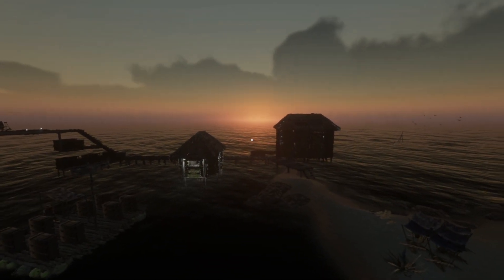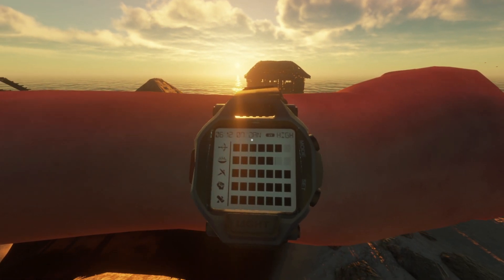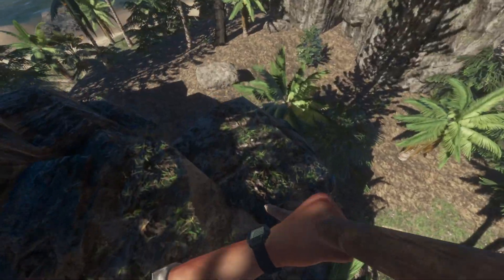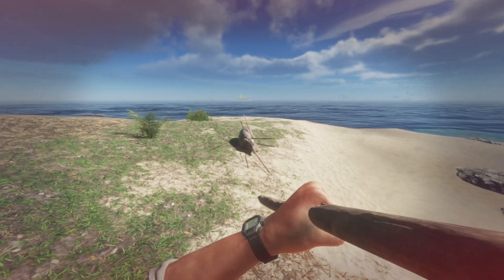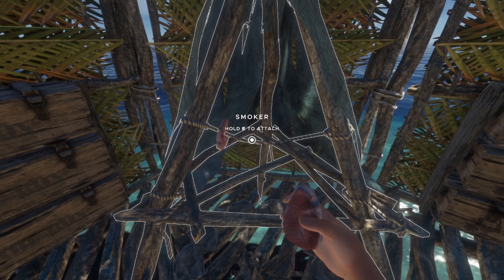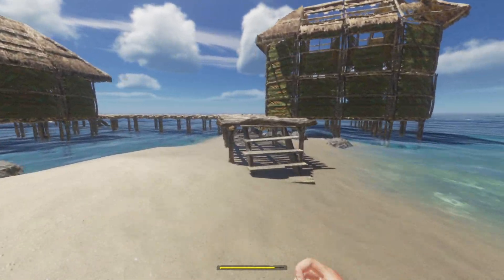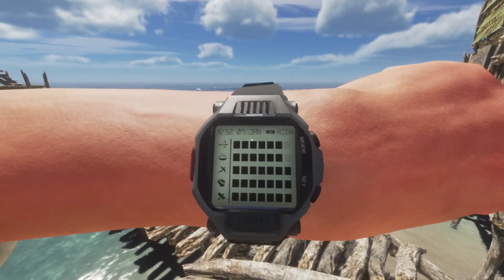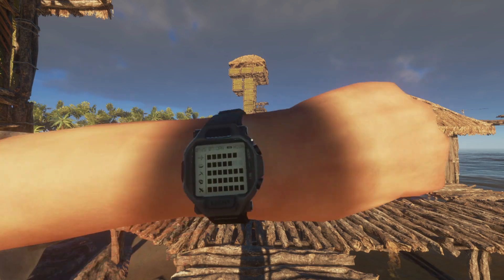Stranded Deep - Skills Level Explained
We all have the watch but can sometimes get confused with what they mean, let me refresh you quick :)